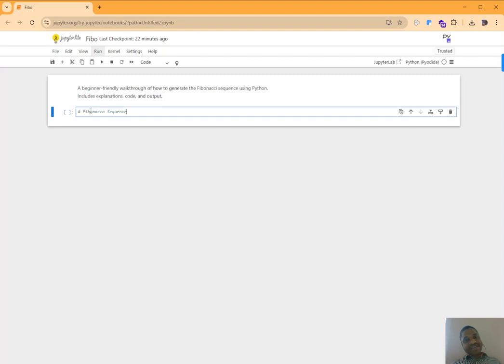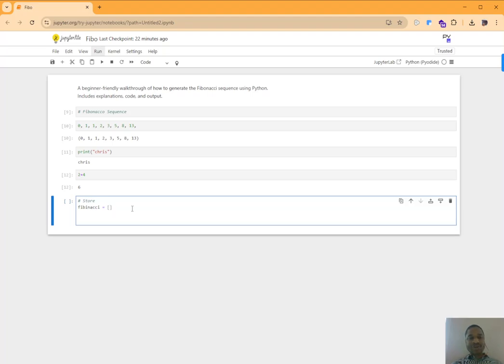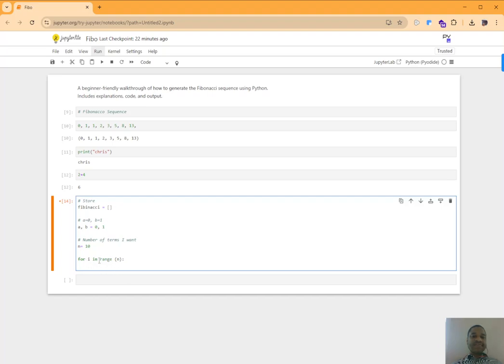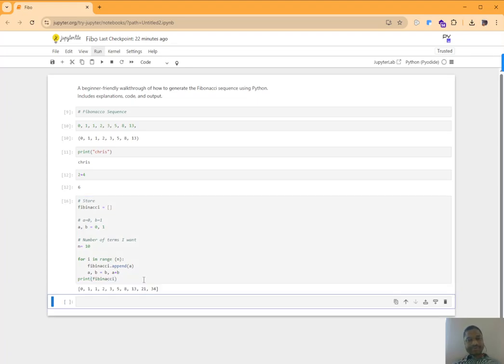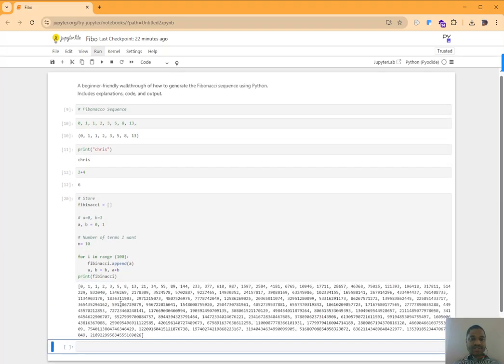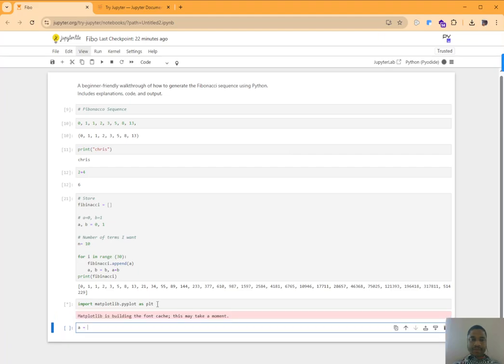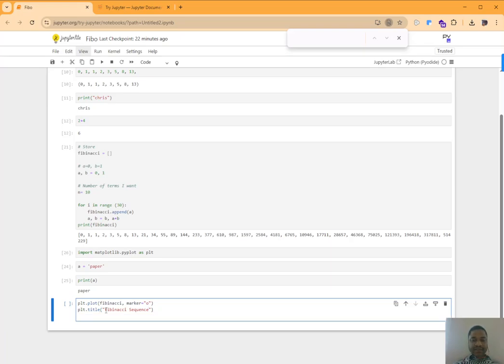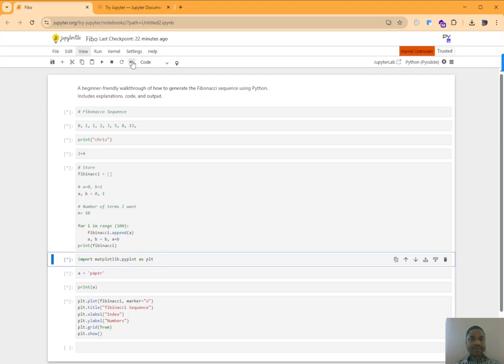1, 1, 2, 3, 5... Coded in Python | Fibonacci in Jupyter Notebook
Learn how to generate the **Fibonacci Sequence** using **Python in a Jupyter Notebook**!

In this beginner-friendly tutorial, we:
✅ Write a Python function to calculate Fibonacci numbers
✅ Use loops and recursion to explore different methods
✅ Run code step-by-step in **Jupyter Notebook**
✅ Discuss the beauty behind the famous **1, 1, 2, 3, 5, 8...** sequence
✅ BONUS: Visualize the numbers

This is a great project for anyone learning Python, working with notebooks, or diving into mathematical patterns with code.

🧠 **Topics Covered:**
- Python Functions
- Fibonacci Sequence Logic
- Jupyter Notebook Basics
- Recursion & Iteration
- STEM Coding Projects

💬 Got your own version or challenge idea? Drop it in the comments!

 STEM • Coding • Linux • DevOps • Physics • Math
🧪 _Where Curiosity Meets the Command Line_